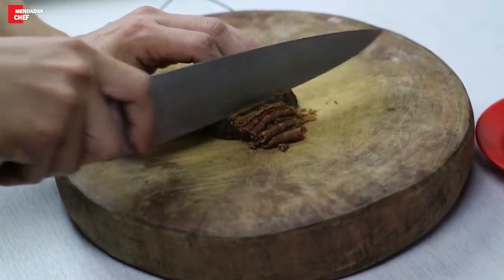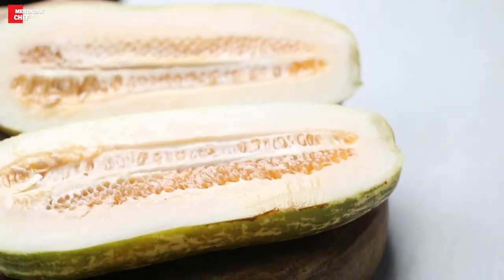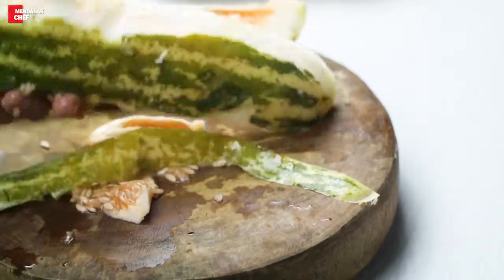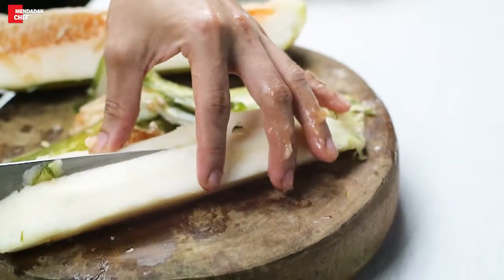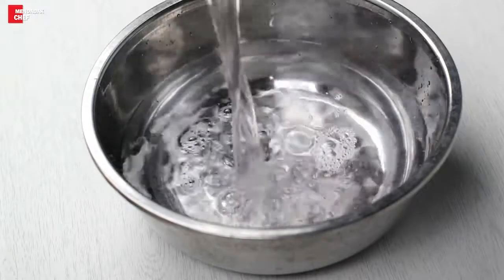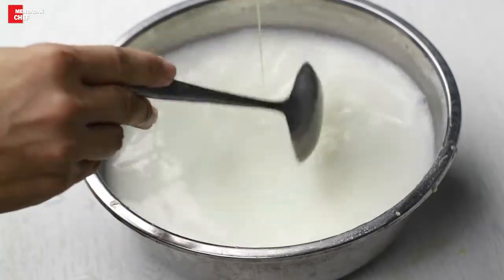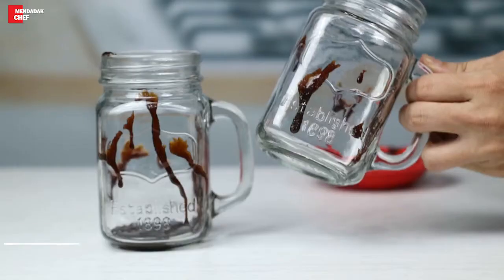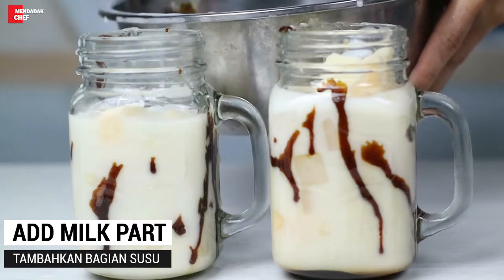Brown Sugar Timun Suri - Sajian Buka Puasa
Hello guys, tetap stayhome withme di mendadakchef kali ini kita bikin sajian untuk berbuka puasa yang segaaaar. Kali ini minuman segar yang kita bikin untuk melepas dahaga yaitu Timun Suri dengan Brown Sugar. Cita rasa yang ringan dari timun suri dipadukan dengan manisnya gula merah menjadi solusi untuk melepas puasa yang nikmat. Menu kreasi ini simple banget dan bisa dibikin dalam sekejap saja. Silahkan tes aja.

Bahan-bahan :
1 buah timun suri
1pcs gula merah
4 sdm gula pasir
1/2 kaleng susu kental manis
1 bks nata de coco

700 mL air